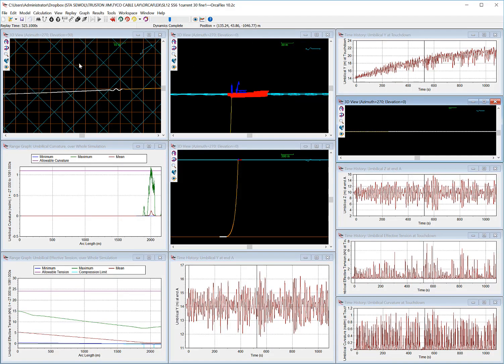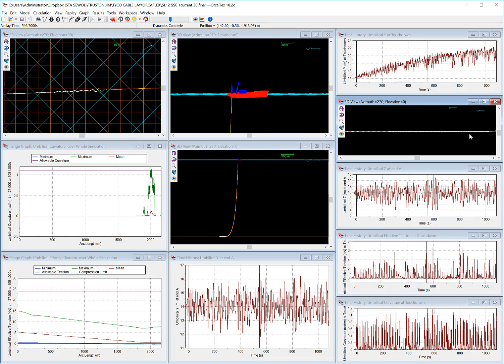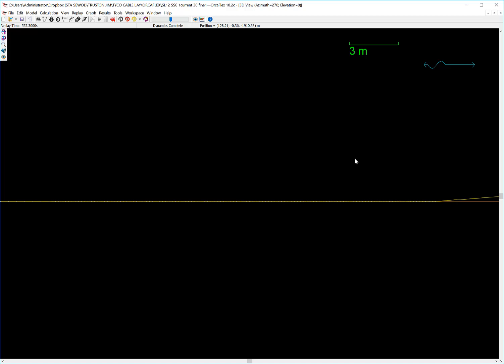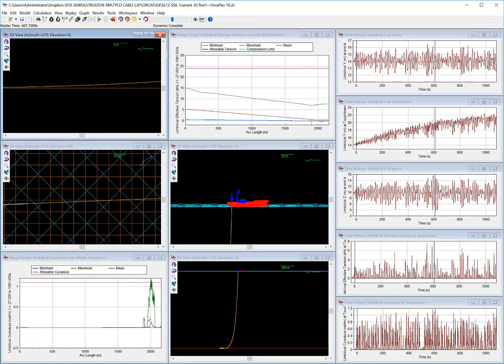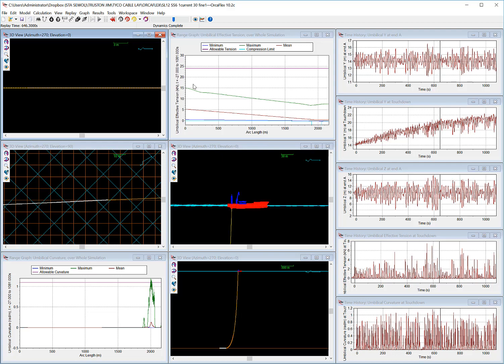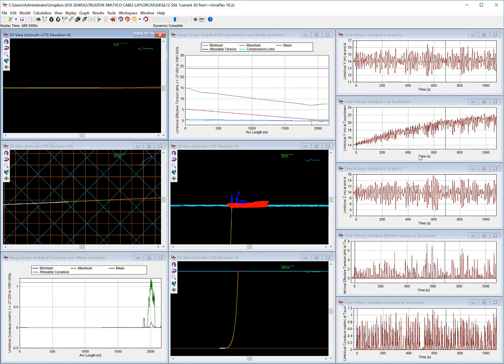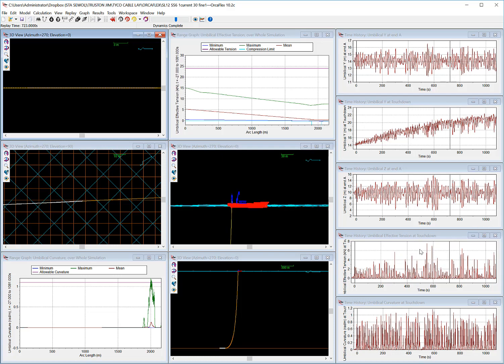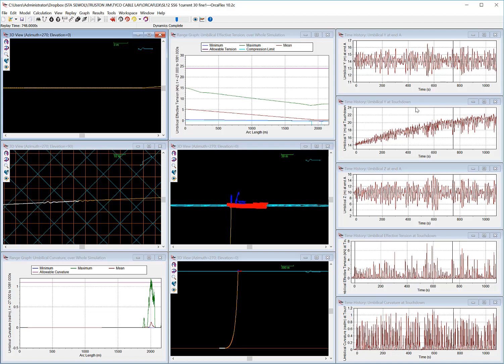SL12 SPA SS6 Test1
2000 meter water depth umbilical lay. Type SL12 SPA, 14.6 mm OD.  Sea State 6.